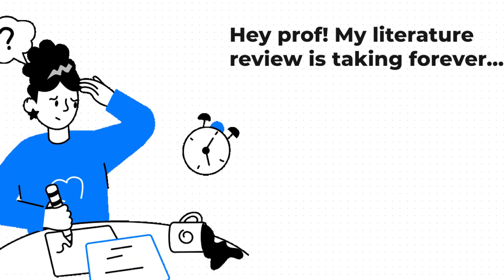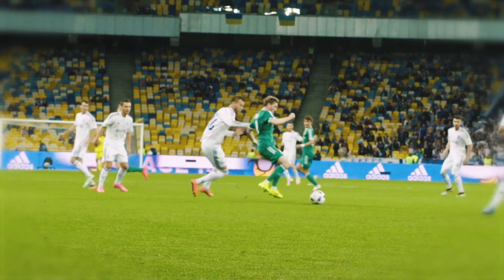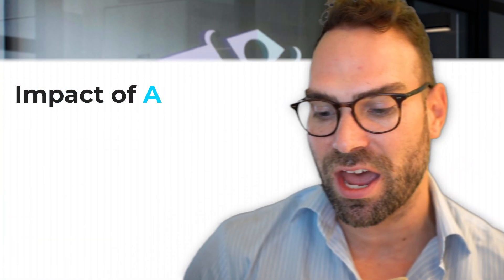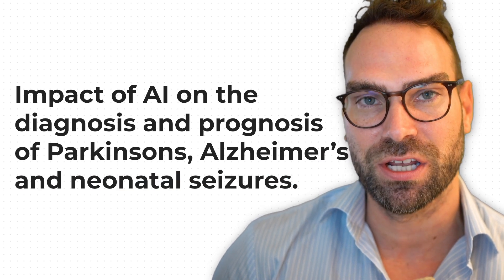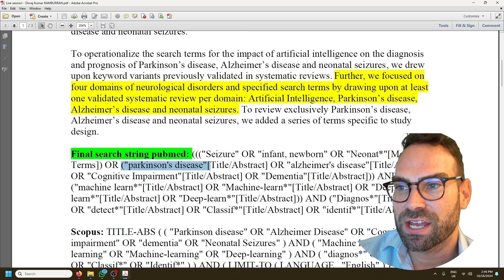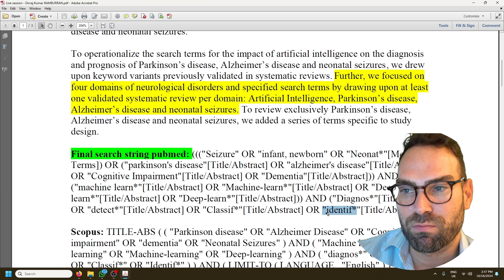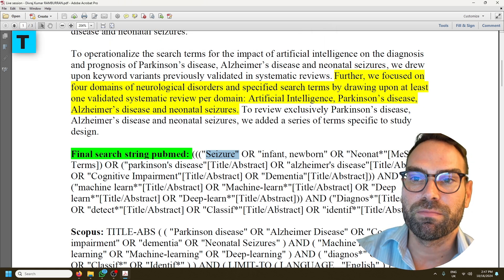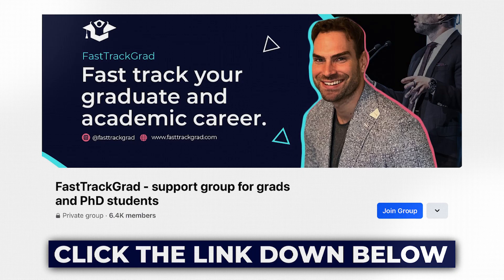Helping a Grad Student Finish His Literature Review in Under a Month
In today's video, I will be answering a question from one of the students in our FastTrackGrad Facebook group. We will be breaking down exactly how he can speed up his literature review process to finish it in under a month.

🔬For researchers in high-income countries → Join our FastTrack InnerCircle mentorship for personalized coaching, publication strategy, and structured guidance

🌍 For researchers in developing countries → Join the FastTrack Research Collective—affordable publishing mentorship with live workshops & expert support

🔥 Want a 1:1 Personalized Research Strategy Session? Book a private 1:1 roadmap session with me

📌 Timestamps
00:00 - Intro
01:50 - Student question
02:45 - Breaking down and answering the question

🎓 Join our Facebook group for exclusive live streams & 100+ hours of MasterClasses